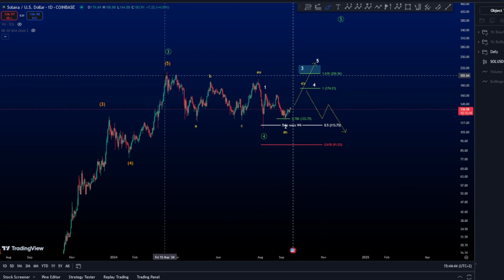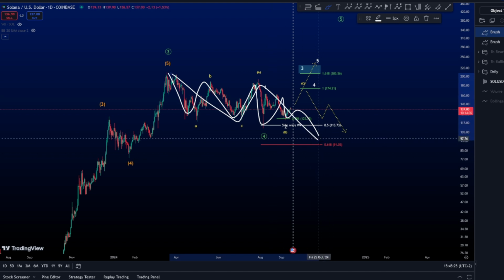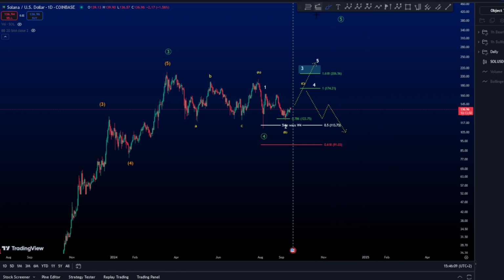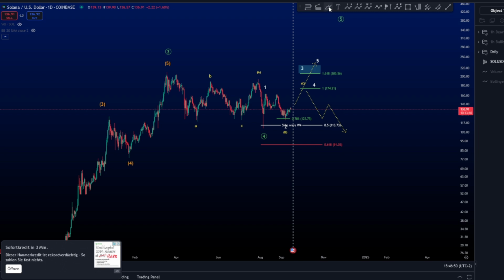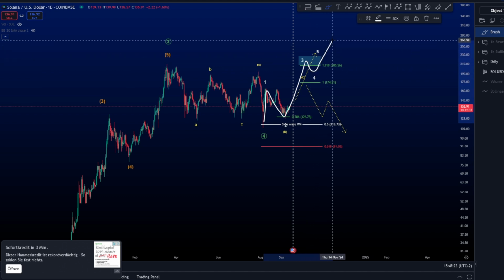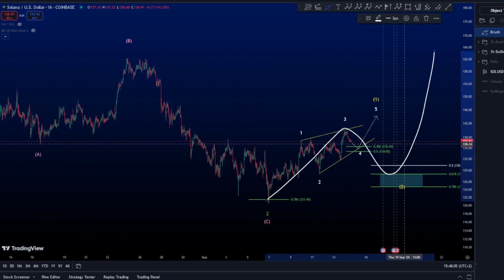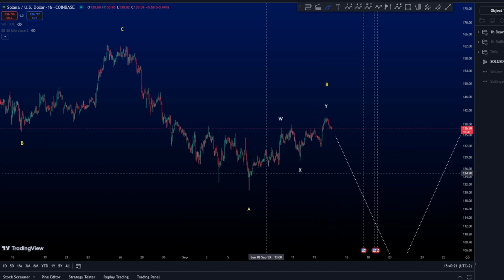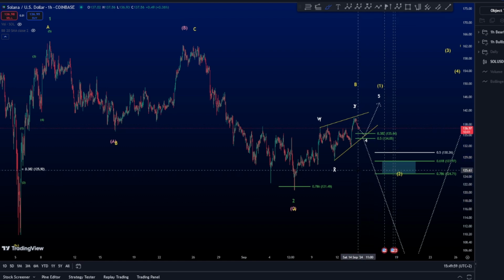Solana (SOL) Price Prediction | Following Bitcoin?! | Elliott Waves Technical Analysis